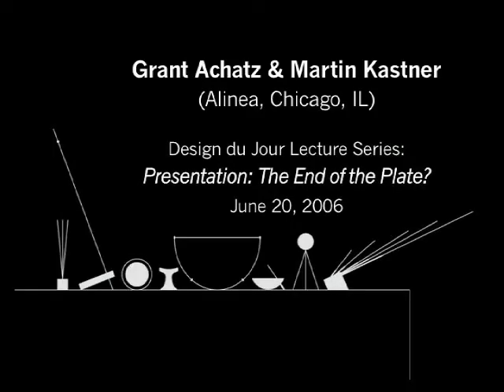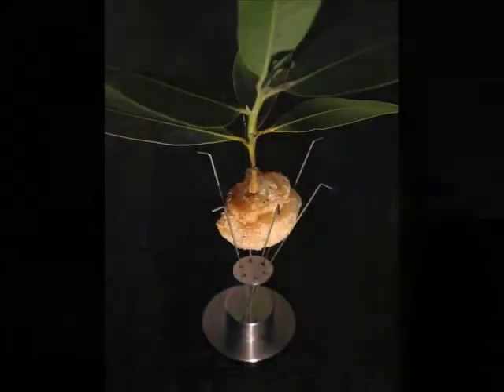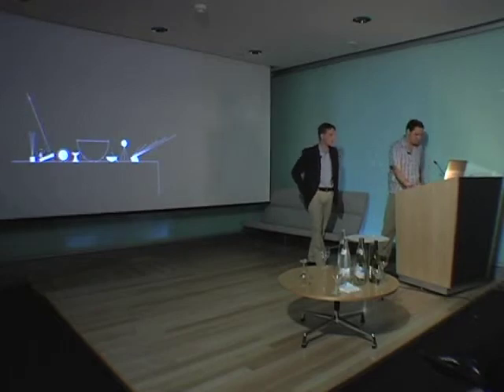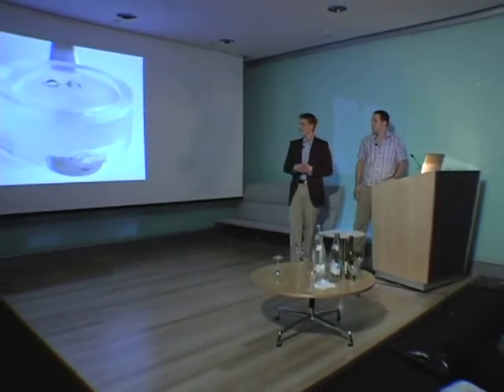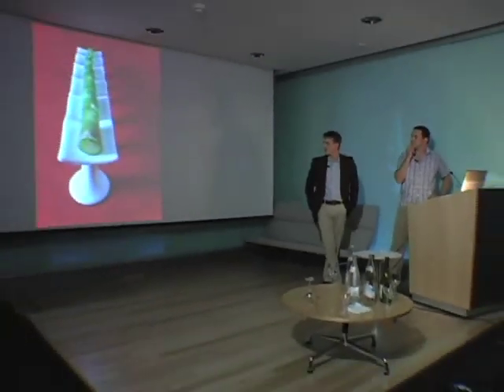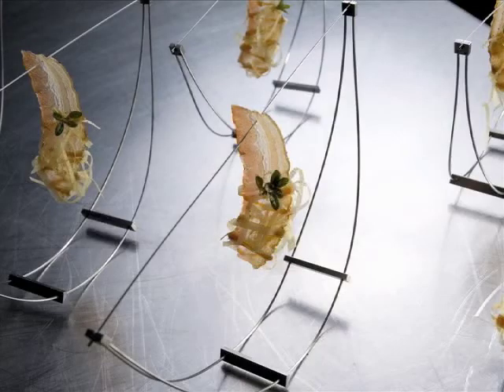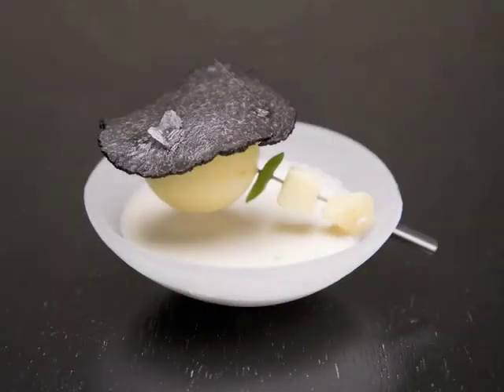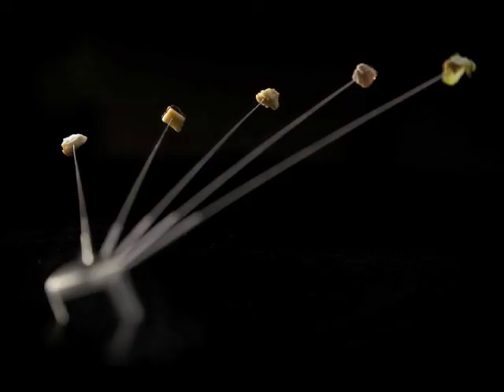Design Du Jour - Grant Achatz and Martin Kastner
Chef Grant Achatz of Alinea in Chicago, IL and designer/sculptor Martin Kastner discuss experimentation and iconoclastic new ways of presenting food.

Smithsonian, Cooper-Hewitt National Design Museum